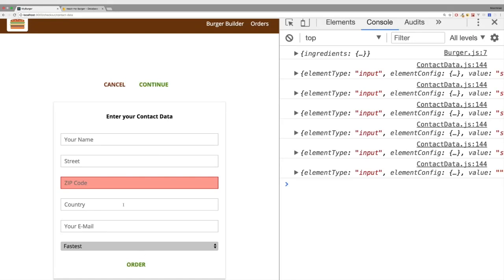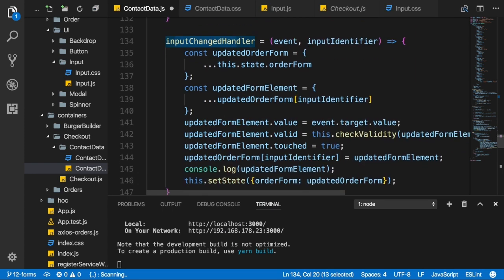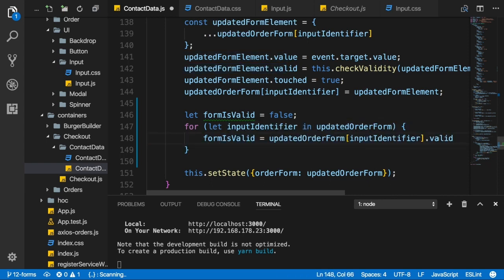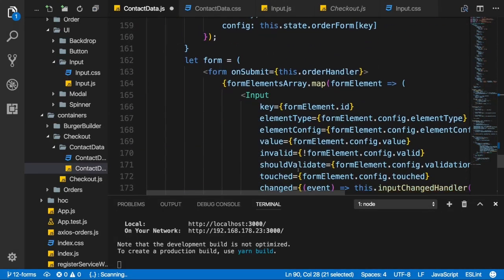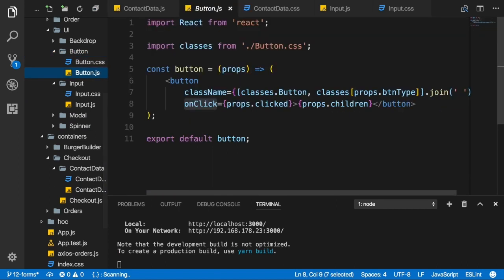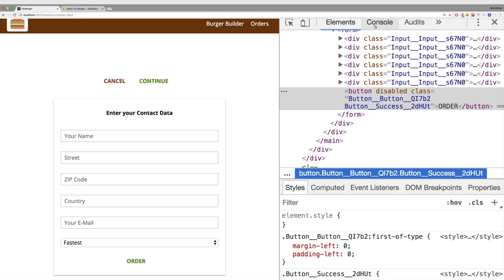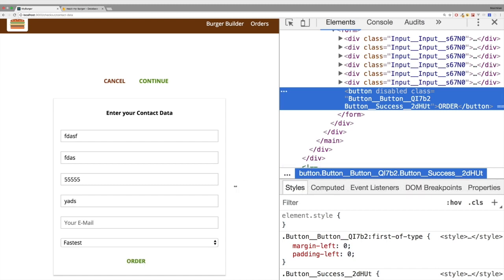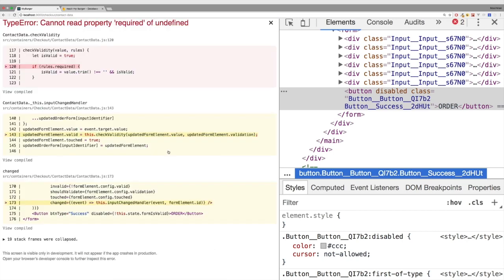forms form validation 13 handling overall form validity